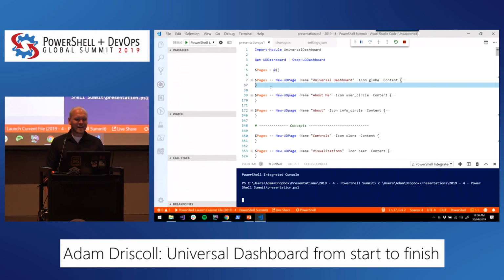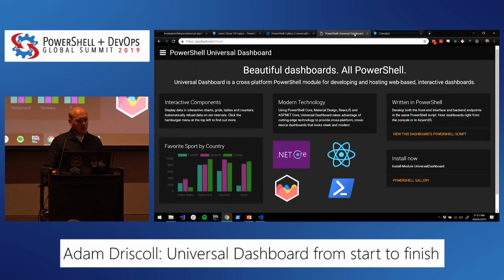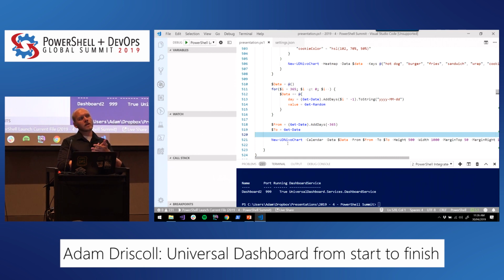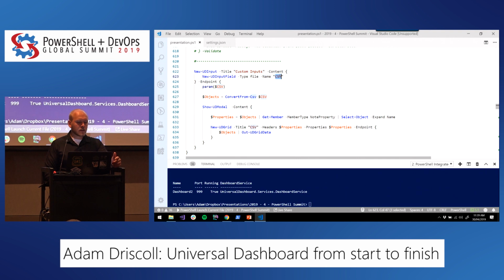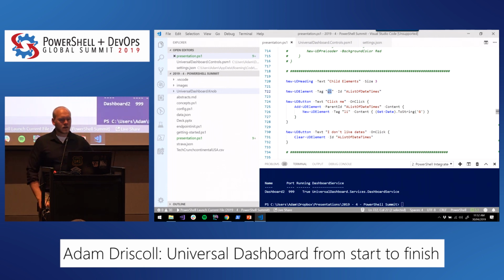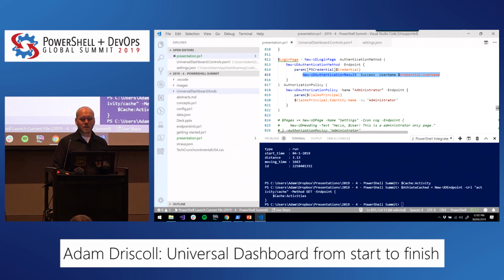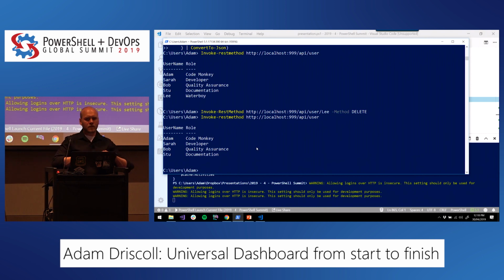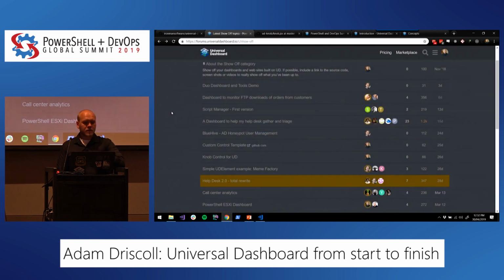PowerShell Universal Dashboard from start to finish by Adam Driscoll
In this session we will take a deep dive into the PowerShell Universal Dashboard module and use it to build an interactive website, expose a REST API and collect data on a schedule to feed our web service. We will go through how to setup a new dashboard, organize the layout and add controls. From there we will expose REST APIs around existing cmdlets and utilize them from within the dashboard and from other processes. Finally, we will consume data from elsewhere using existing modules to feed into our dashboard and REST API.
# Topics Covered
- Building and hosting web services
- Designing and developing web sites with PowerShell
- Developing and exposing REST APIs that are developed in PowerShell
- Collecting data on a schedule to be used within our web service
- Data caching and collection
- General Architecture of Universal Dashboard